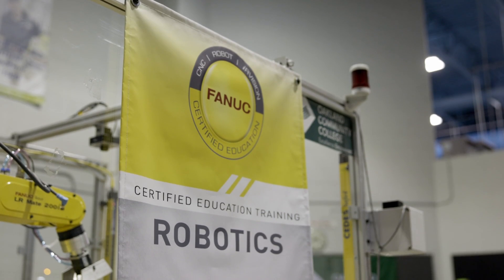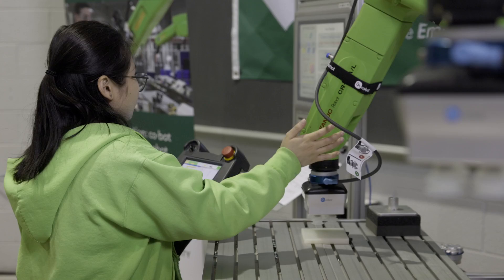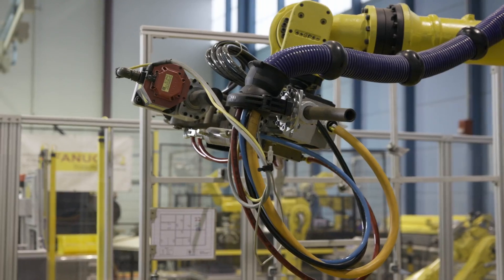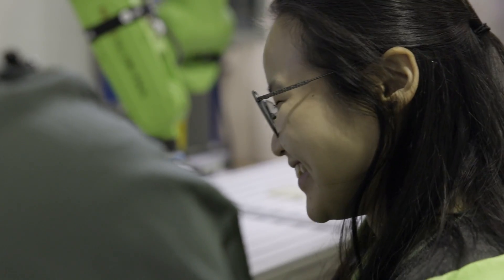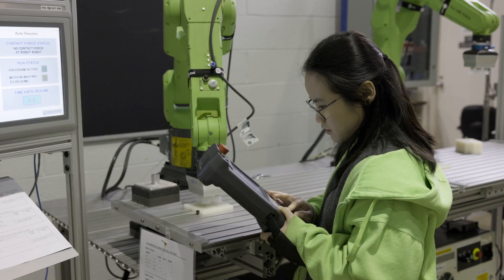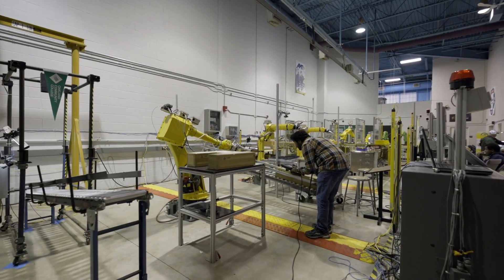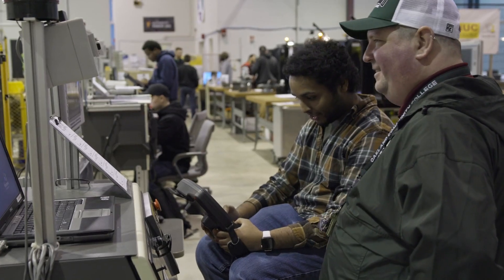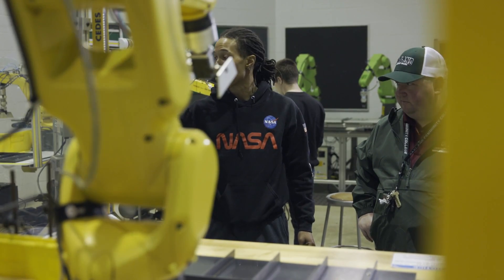Episode 1: Preparing Students for Industrial Automation Careers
Oakland Community College (OCC) in Auburn Hills, MI is one of FANUC America’s 1,500 partner schools. OCC offers a robotics and automated systems technology program that prepares students for careers in industrial automation. OCC’s automation lab includes a wide range of FANUC robots that are used in industry all over the globe for material handling, welding, palletizing, and machine tending applications. Students who obtain a certification or degree at OCC are ready to work in any industry that uses robotics and automation equipment.

This video focuses on OCC’s commitment to helping people learn to be experts in advanced automation and build successful careers. Hear several students explain their journey and future goals. The key takeaway is that employers are searching for people who can help them overcome the skills gap. OCC’s program delivers qualified workers to fill job openings, and at the same time helps their graduates obtain rewarding careers.